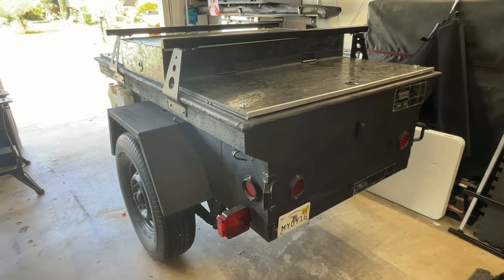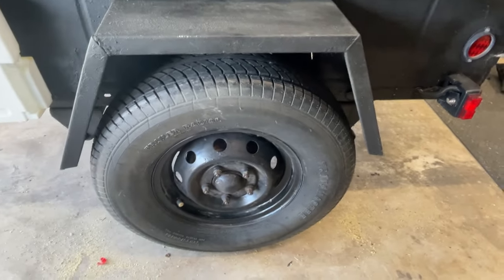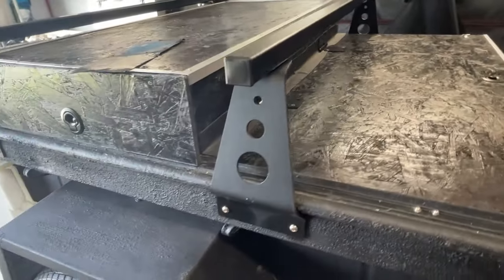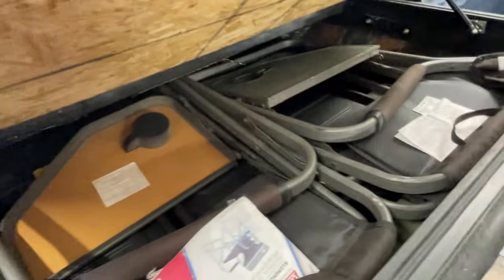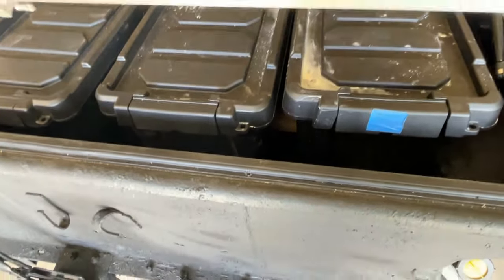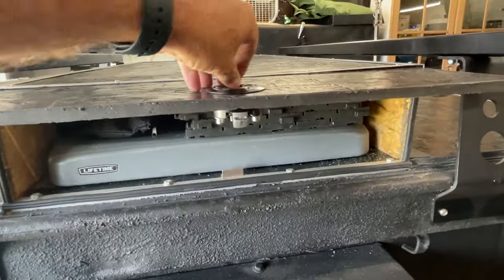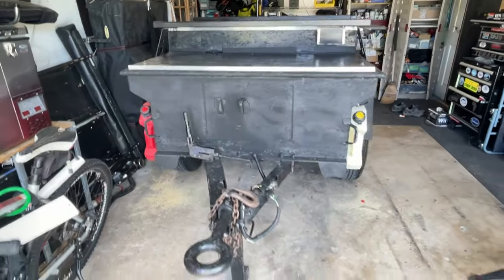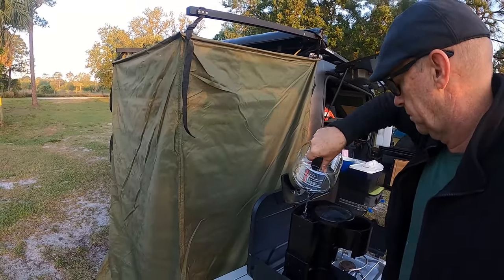Military trailer overland conversion 2.0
This is a quick view of my M416 Military trailer overland conversion with DIY storage.

Rough Country N3 Dual Steering Stabilizer
TeraFlex Sway Bar Disconnect
Rancho RS9000XL Adjustable Shock
Coleman Compact Folding Table
Stanley Adventure Camp Cook Set
Stanley Adventure All-in-one Boil + Brew French Press
ARB Heavy Duty Fridge Wiring Kit
Camping Chairs. High Back compact G4Free
Camping Light and Bug Zapper
X-Bull Recovery Traction Boards
All-Top Recovery Kit
Collapsible Sink
Collapsible Bucket (similar to mine)
Portable Power Station and Solar Panel

This helps to fund my channel and allows me to make more content. I can't vouch for the products so please do your own research and price shopping. I will update links on new videos if I no longer use the products or add new products.